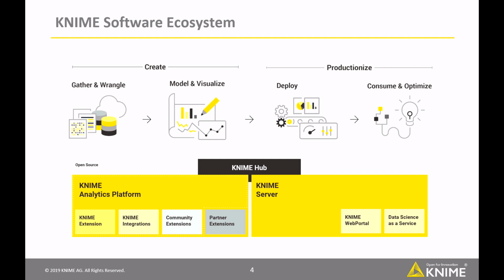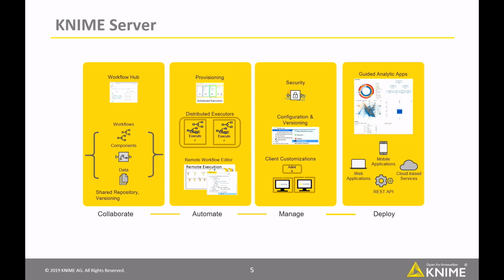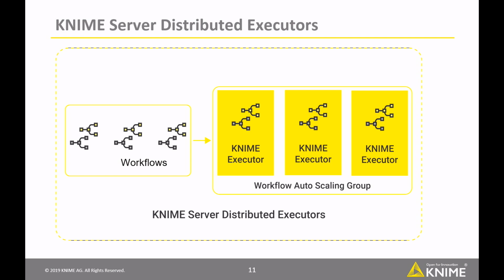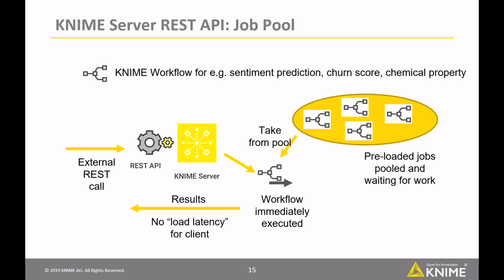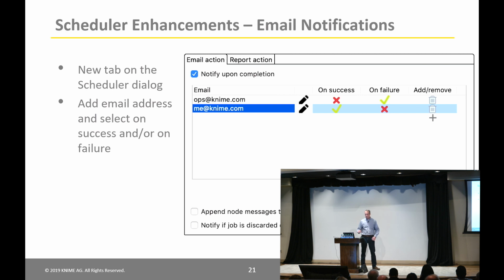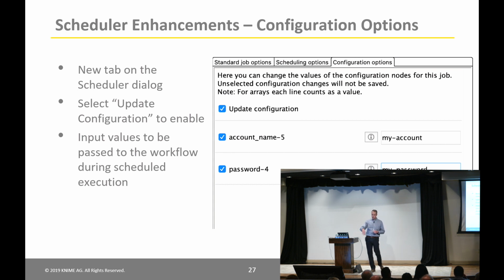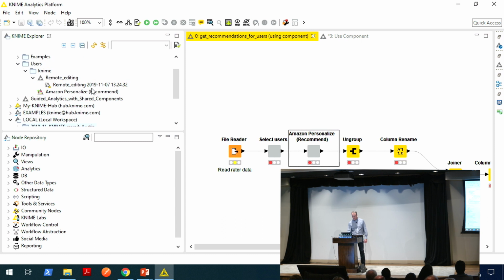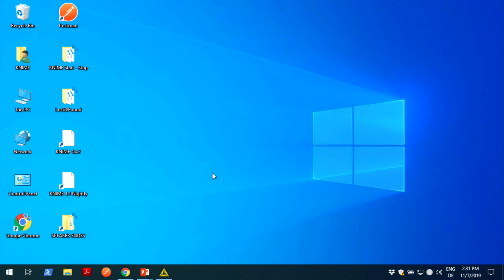What's Cooking in KNIME Server - KNIME Fall Summit 2019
An overview of the new features of KNIME Server presented by Jim Falgout, at KNIME Fall Summit 2019 in Austin.